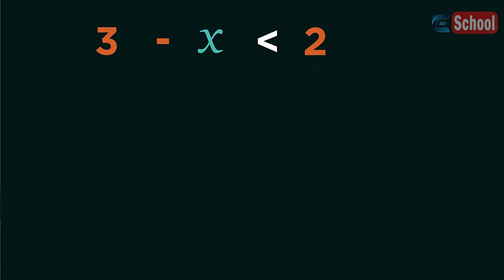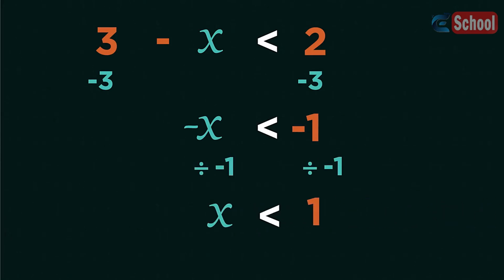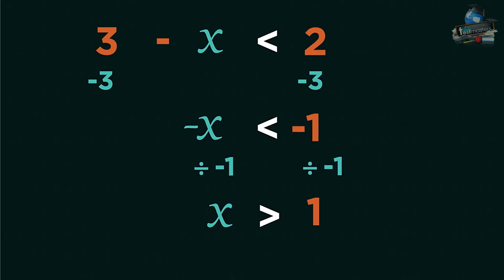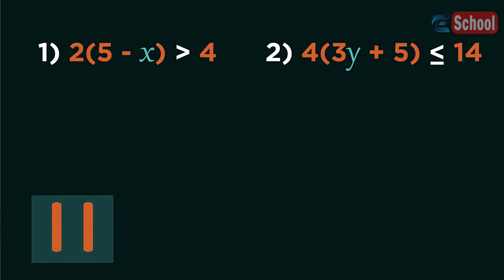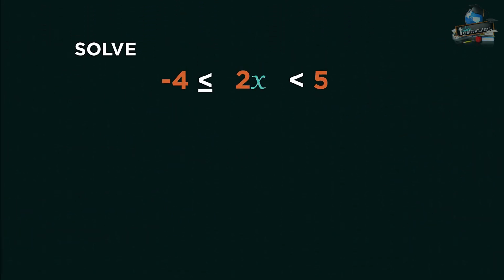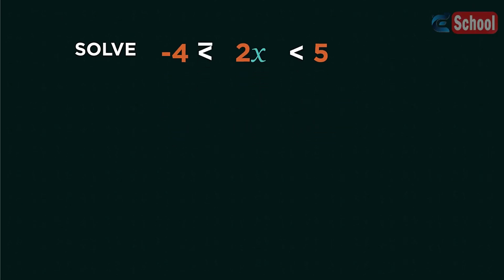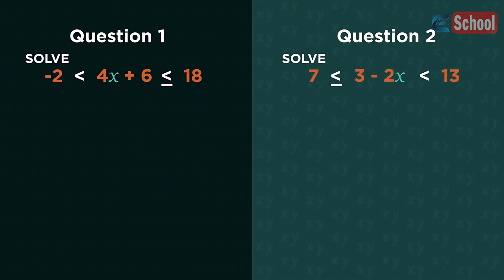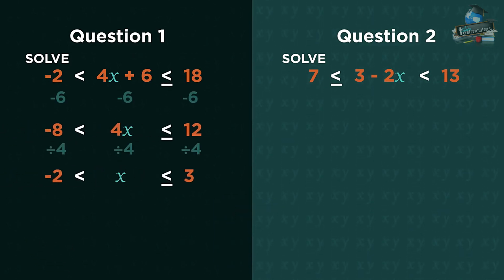Solving Inequalities | Algebra | Maths | AddyESchool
In this video we’re going to look at how to solve inequalities.

You should already know what these 4 symbols mean.

Inequalities are used throughout life. Anytime that there are a range of values possible, inequalities are involved rather than an equals sign.

Like if you’re calculating the time to get somewhere, because your speed has to be less than the speed limit Or if you have a monthly budget, how much can you spend each day?

We solve them in the exact same way as equations… in fact, just think of the inequality as you would an equals sign.

Generally, we don’t touch the inequality… we just solve around it, and there will be no mistakes. The only thing to keep an eye out for is when we have negative x’s. I personally recommend that you move the ‘x’ to make it positive… so add x to both sides and solve from there.

There is another option… imagine we’d started by moving the 3. We would have ended up with negative x. To make ‘x’ positive, we need to divide by the negative. When we divide by a negative, we also need to change the direction of the inequality.

You just need to remember to change the direction of the inequality if you’re dividing by a negative. But we can just avoid this completely like we did in the first method, and focus on moving the ‘x’ to become positive earlier on.

So that’s all there is to solving inequalities… you can pretty much just think of them as a normal equation with an equals sign.

The only thing to be careful of, is if you’re dividing by a negative then the inequality changes direction.

CREDITS
Animation & Design: Bing Rijper
Narration: Lucy Billings
Script: Lucy Billings